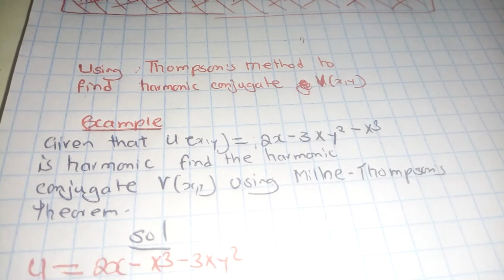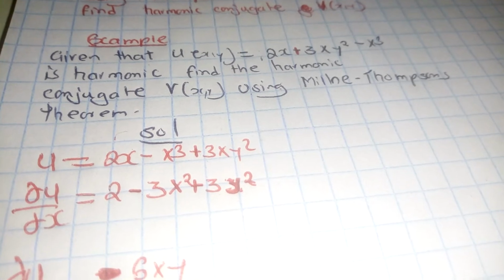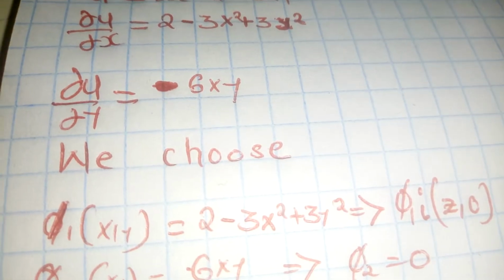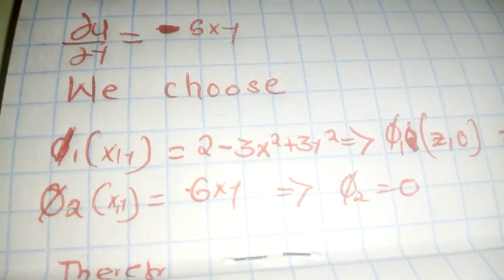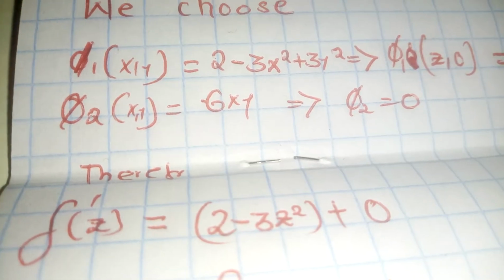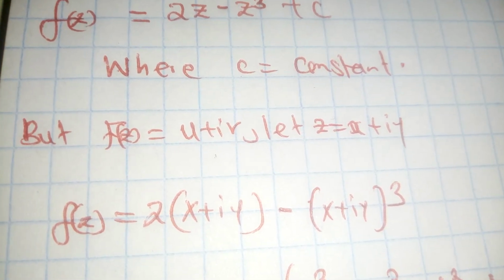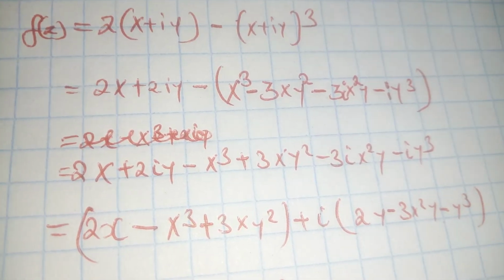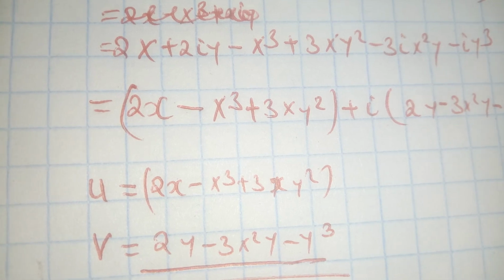FINDING HARMONIC CONJUGATE USING MILNE-THOMPSON'S THEOREM.BY STEVE OLAL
Given that u(x,y)= 2x+3xy²-x³
using Milne Thompson's theorem by steve Jack's Olal